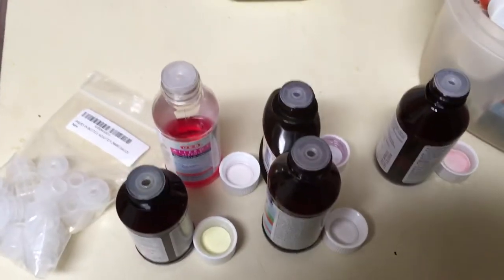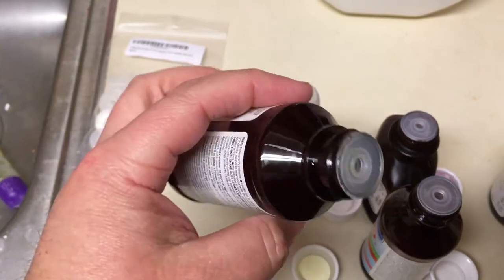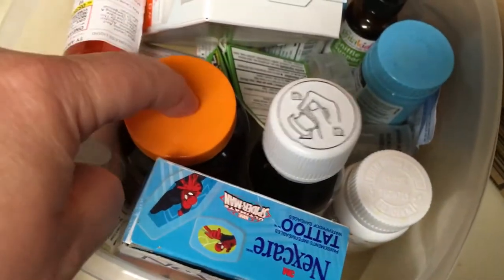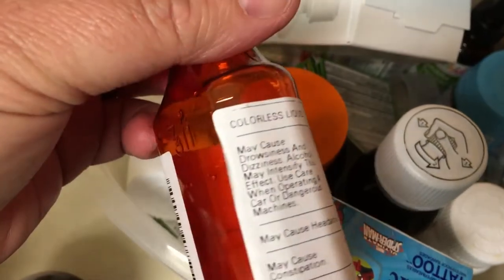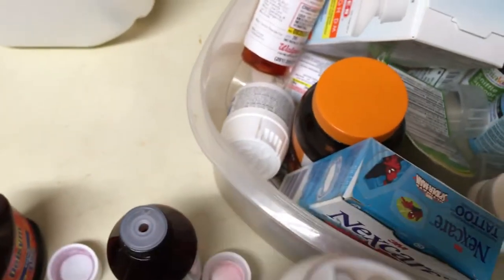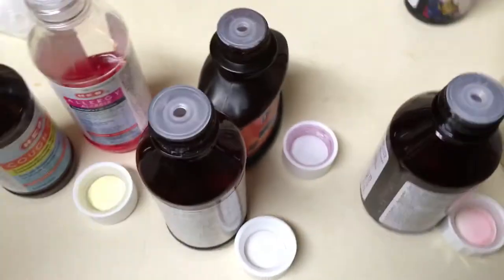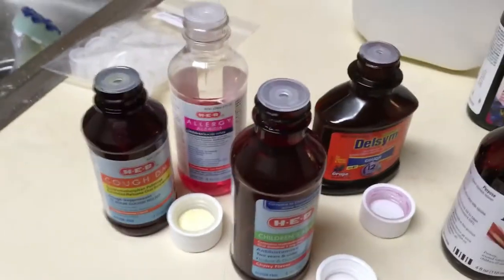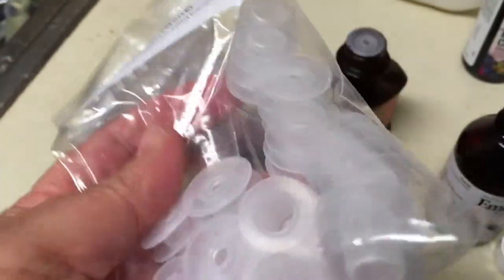Push in bottle syringe adapter for medicine 24mm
Bought bottle adapter from Amazon.com